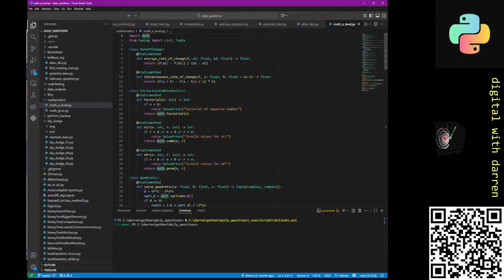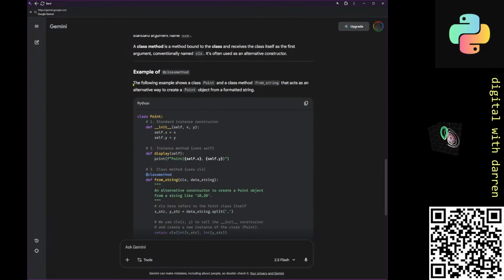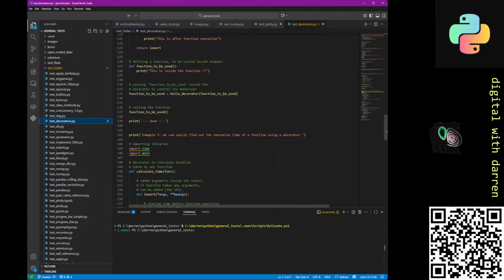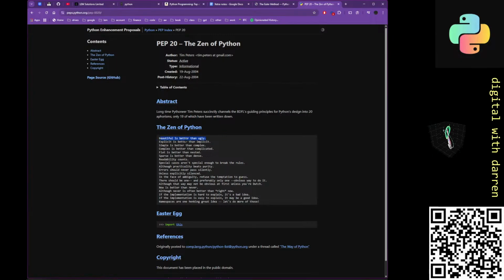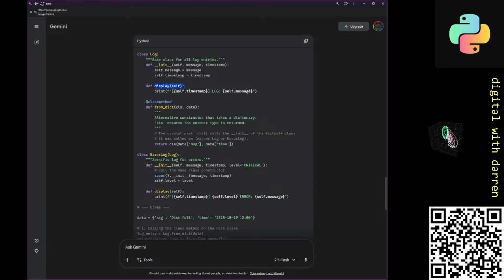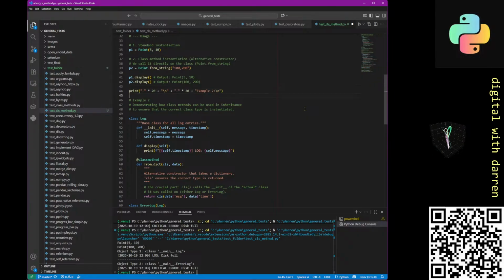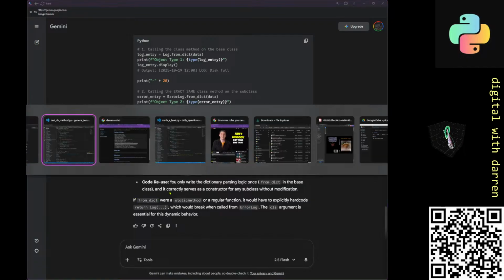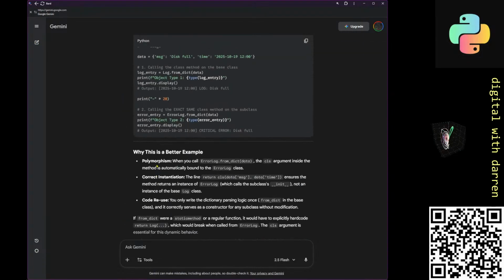python coding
general coding in python